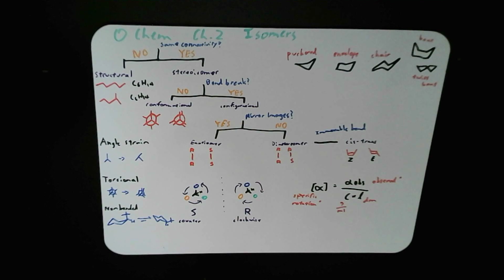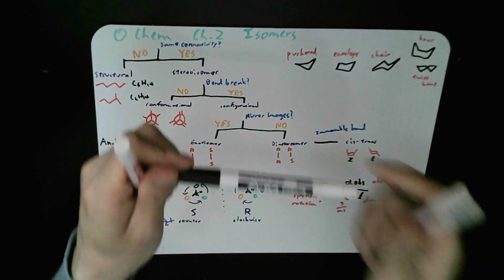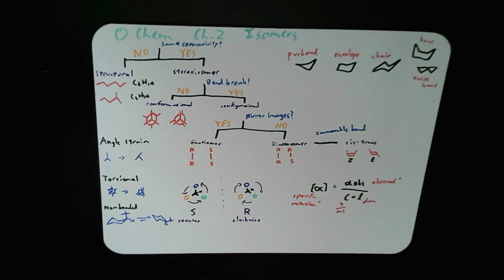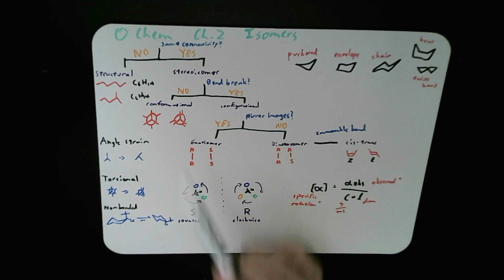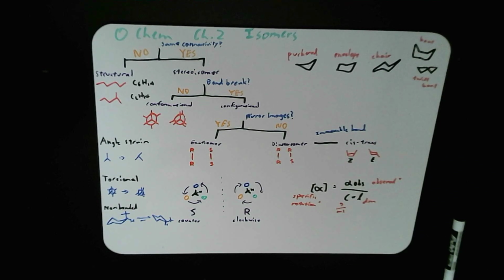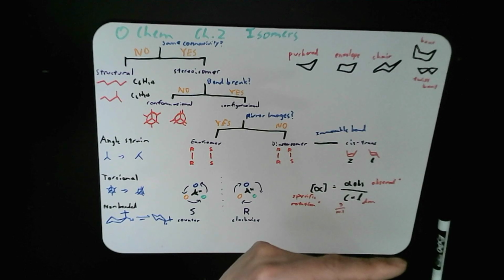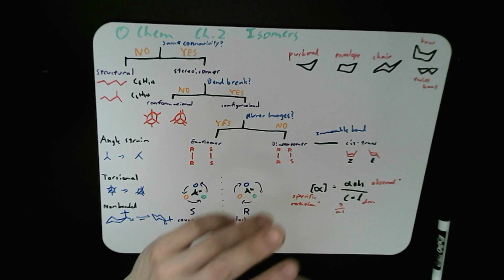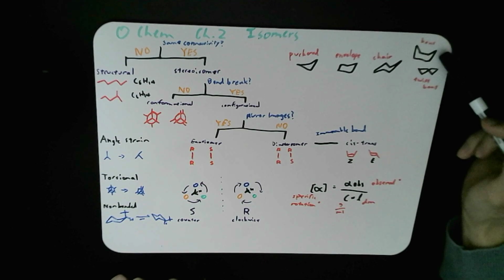Organic Chem Ch. 2 - Isomers